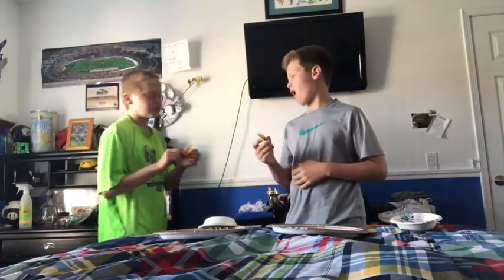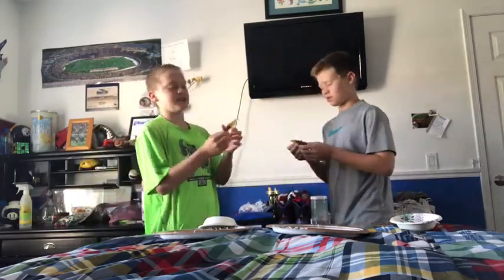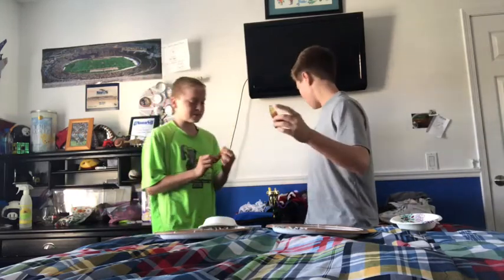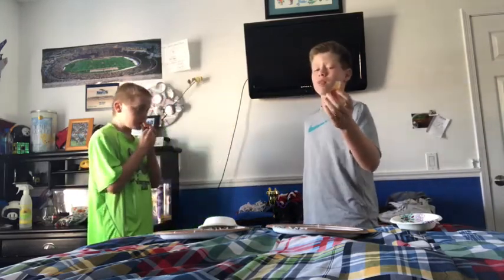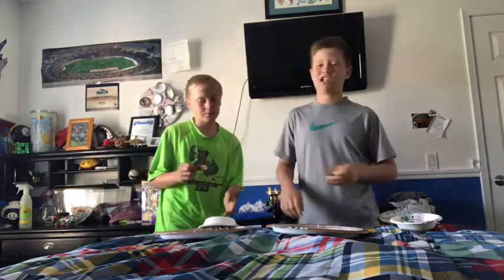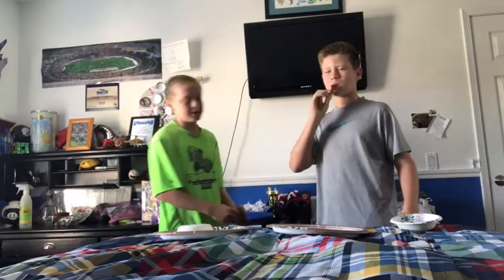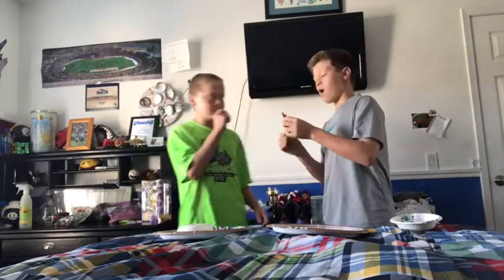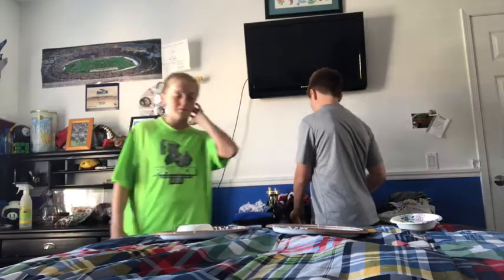Gummy Taste Testing Part 1- Donut Bros